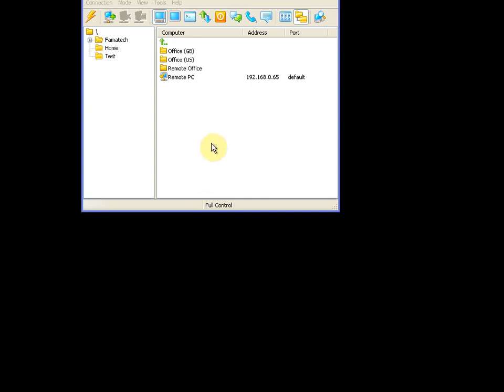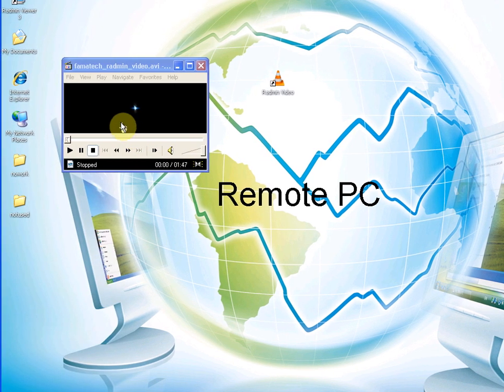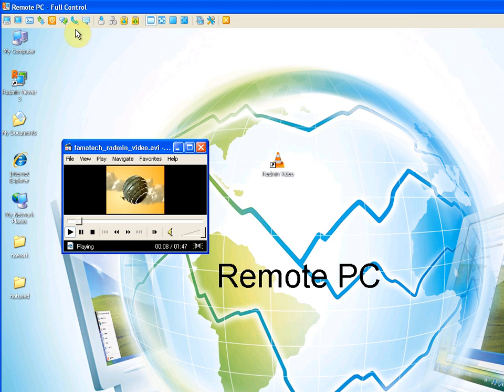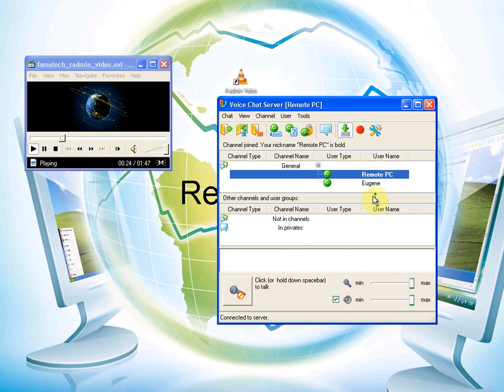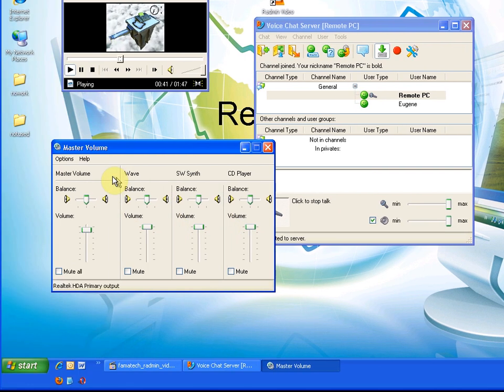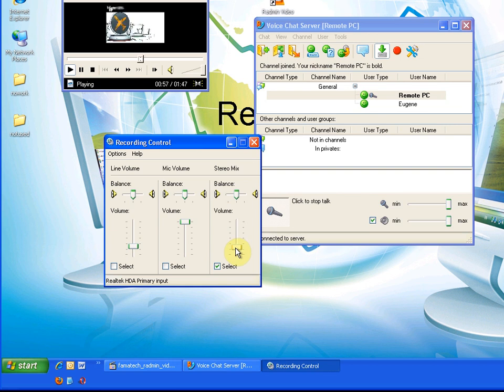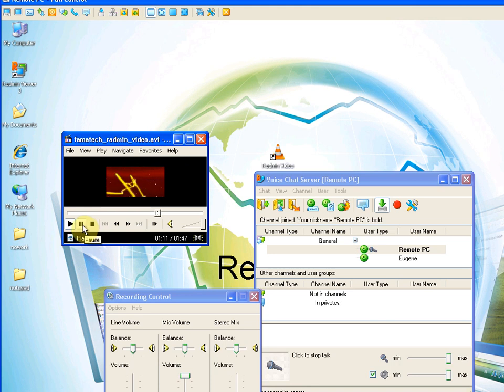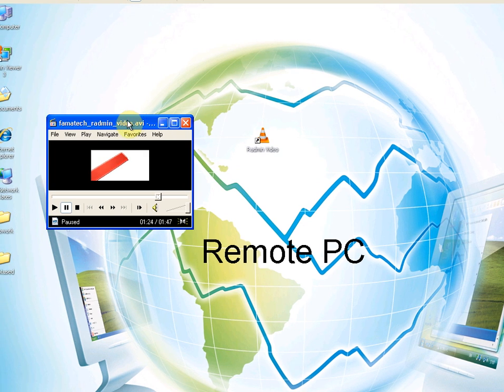Audio transfer from remote computer with Radmin Remote Administrator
Audio transfer from remote computer with Radmin Remote Administrator: video lesson how to set up Radmin 3 for sound transmission, Voice Chat options. Follow these steps